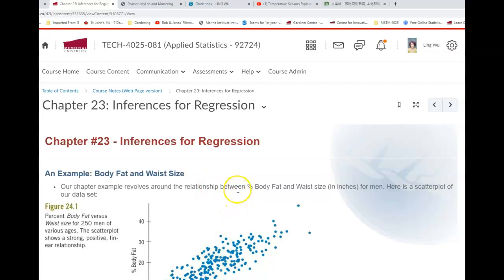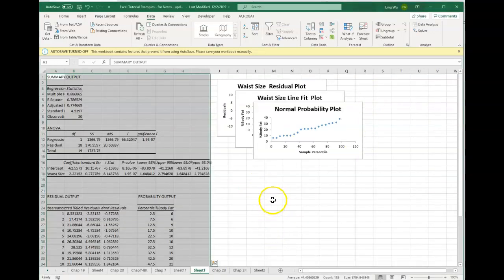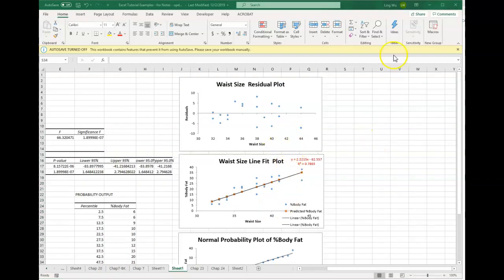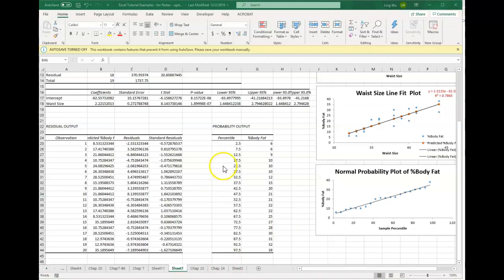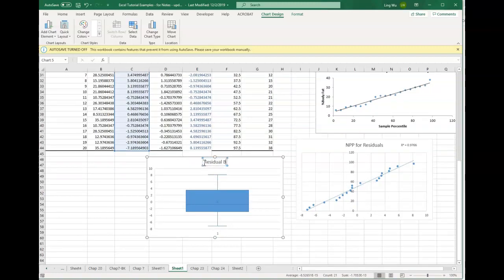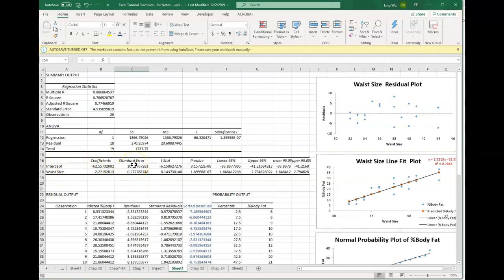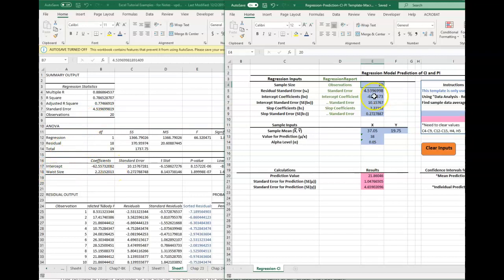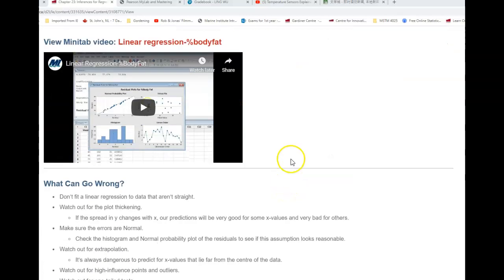Chap 23 - Regression Inferences - Body Fat